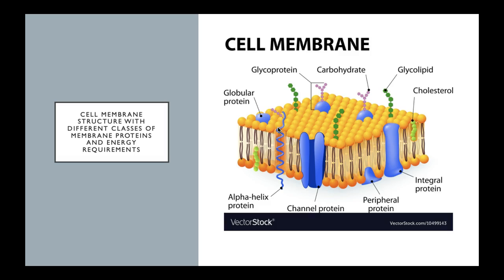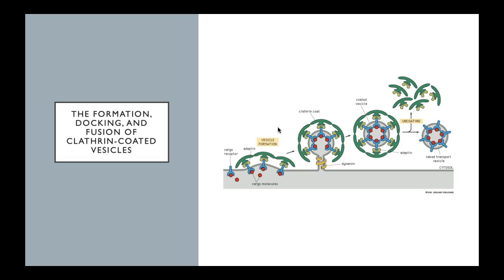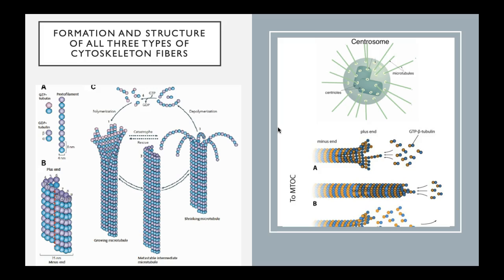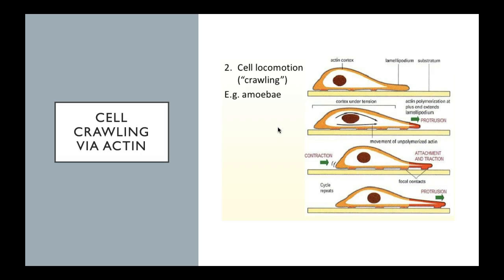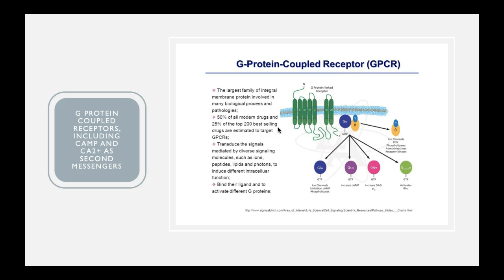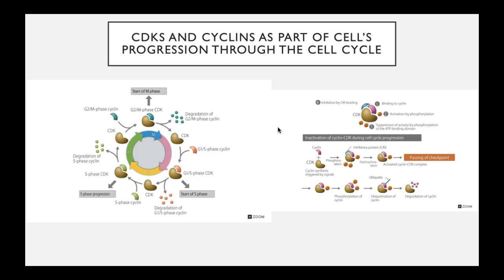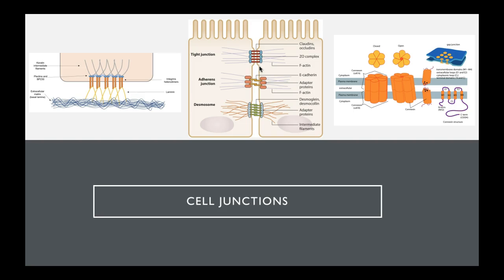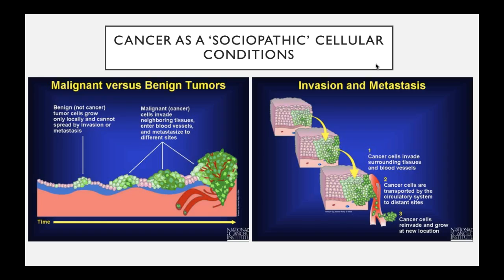Cell Biology E-report